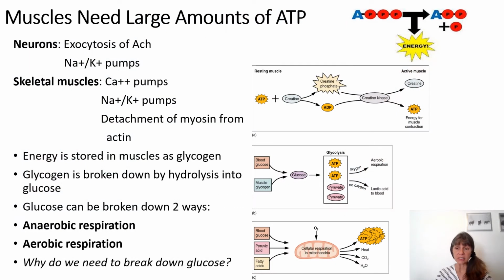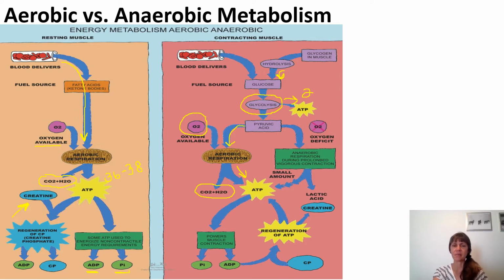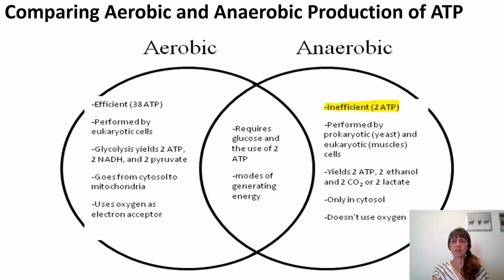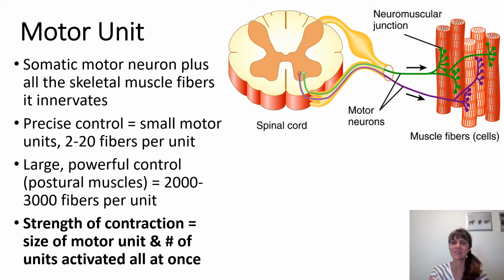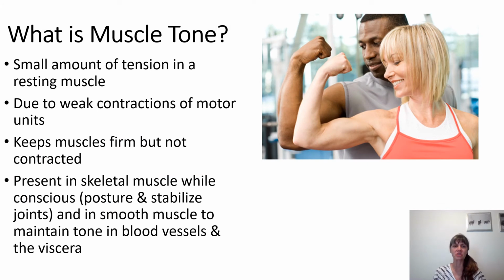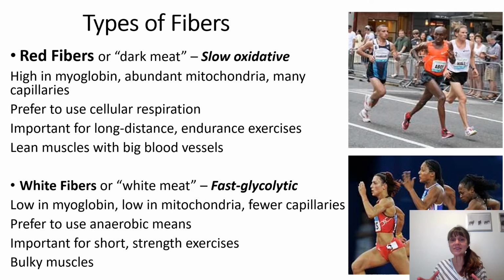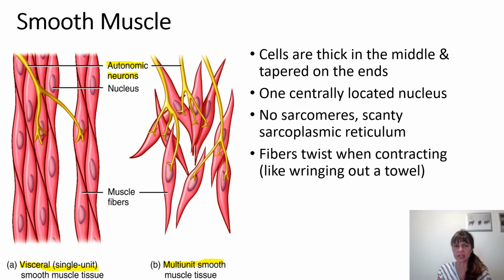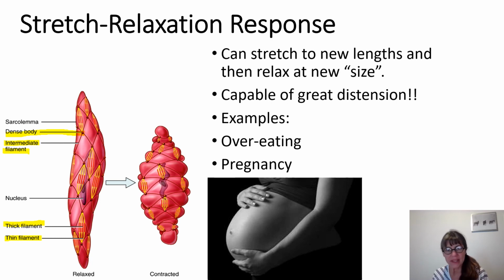Muscle Tissue Part 2-2